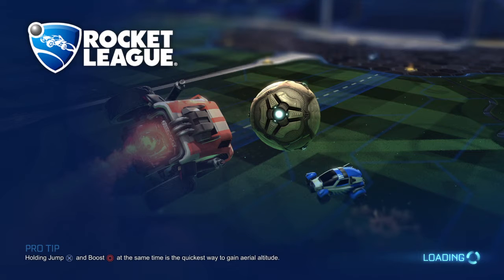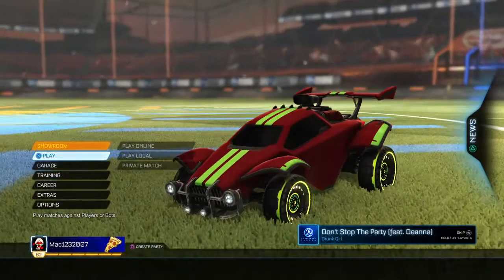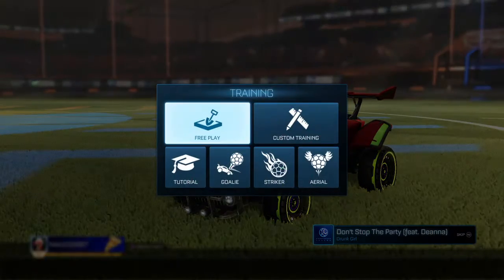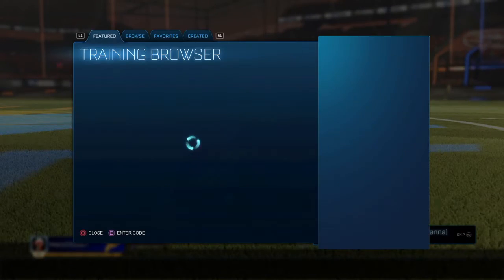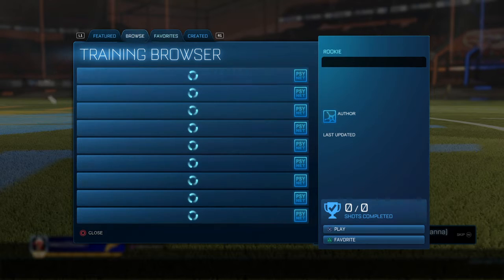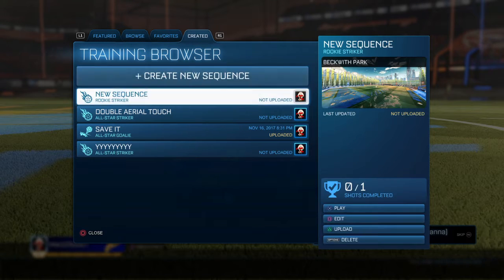Yet another 5 things I want psyonix to add to Rocket League.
This is a waste of my time lol lllllllllllllllllllllllllllllllllllllllllllllllllllllllllllllllllllllllllllllllllllllllllllllllllllllllllllllllllllllllllllllllllllllllllllllllllllllllllllllllllllllllllllllllllllllllllllllllllllllllllllllllllllllllllllllllllllllllllllllllllllllllllllllllllllllllllllllllllllllllllllllllllllllllllllllllllllllllllllllllllllllllllllllllllllllllllllllllllllllllllllllllllllllllllllllllllllllllllllllllllllllllllllllllllllllllllllllllllllllllllllllllllllllllllllllllllllllllllllllllllllllllllllllllllllllllllllllllllllllllllllllllllllllllllllllllllllllllllllllllllllllllllllllllllllllllllllllllllllllllllllllllllllllllllllllllllllllllllllllllllllllllllllllllllllllllllllllllllllllllllllllllllllllllllllllllllllllllllllllllllllllllllllllllllllllllllllllllllllllllllllllllllllllllllllllllllllllllllllllllllllllllllllllllllllllllllllllllllllllllllllllllllllllllllllllllllllllllllllllllllllllllllllllllllllllllllllllllllllllllllllllllllllllllllllllllllllllllllllllllllllllllll